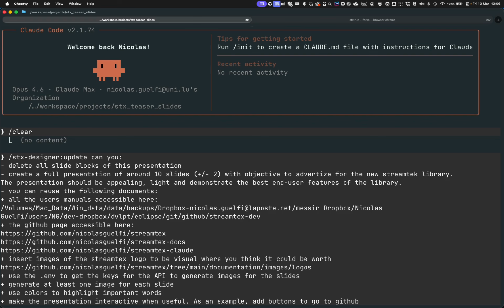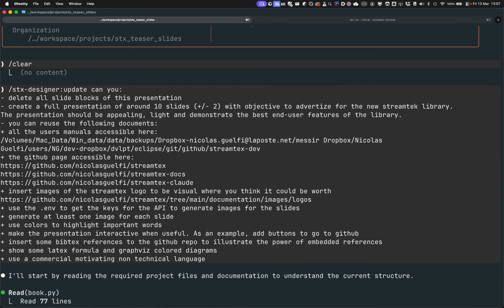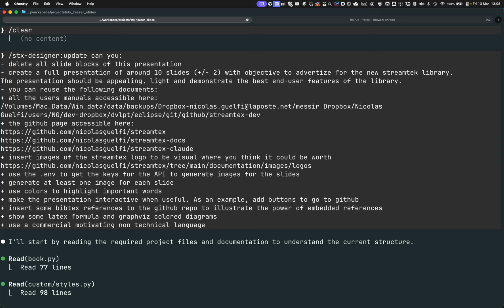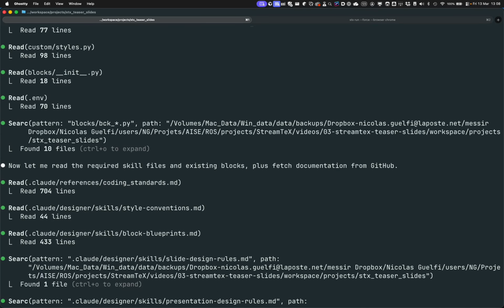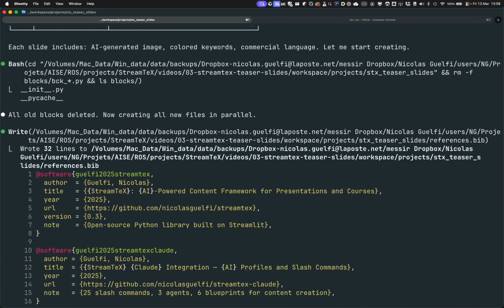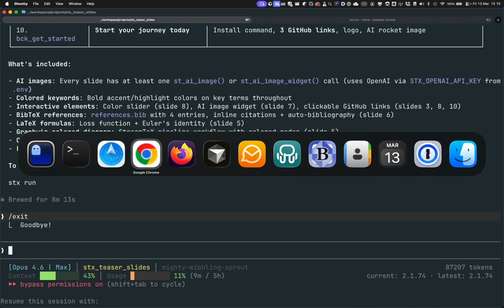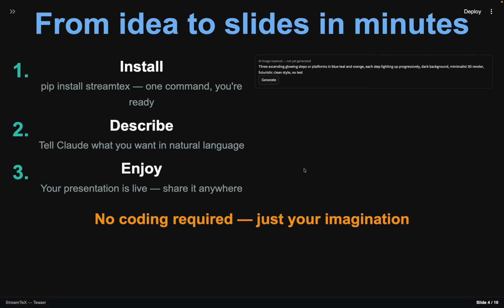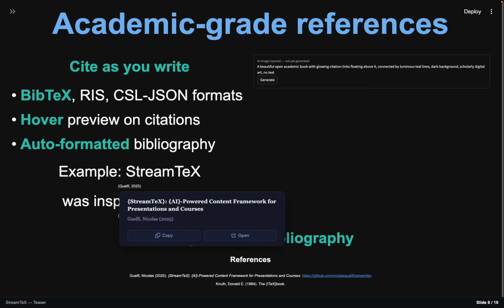03 - US - StreamTeX - From prompt and data to slides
How to create a full slideshow that meets your needs and your input data.